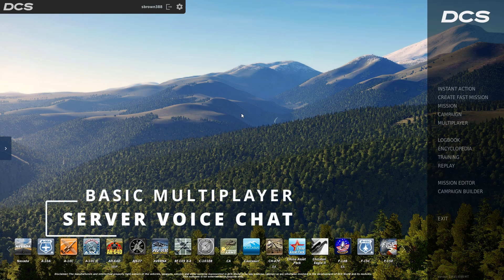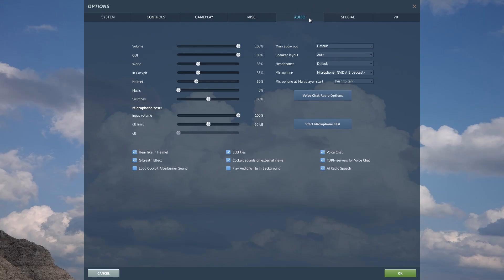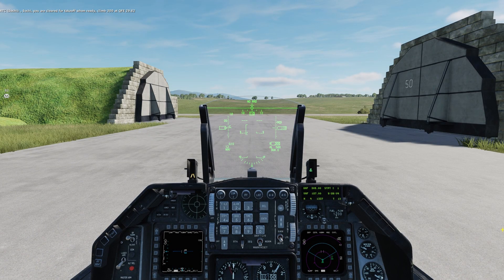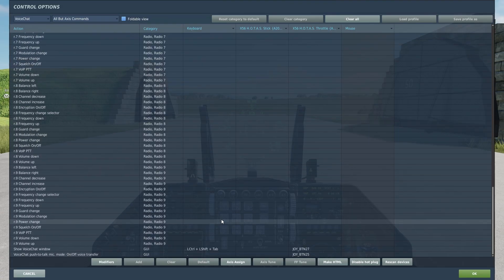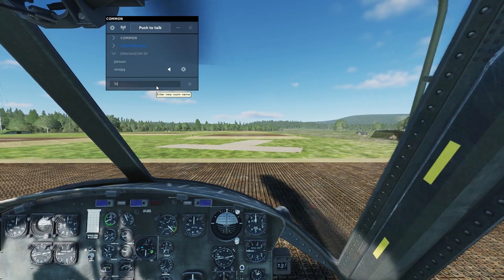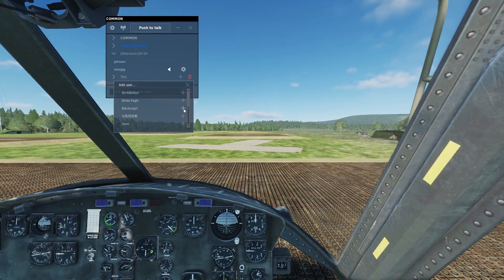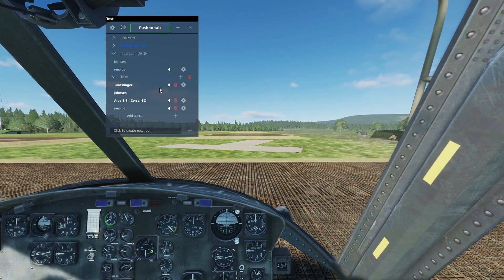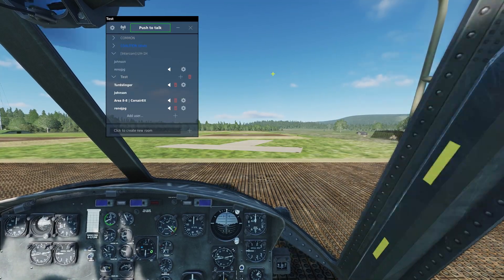DCS: Basic Multiplayer Voice Chat Tutorial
🎖 DCS WORLD Basic Multiplayer Voice Chat Tutorial
Struggling to communicate in DCS multiplayer? You're not alone! This tutorial breaks down the essential steps to get your voice chat working with your wingmen, making coordination easier and flying more fun.
Whether you're using basic in-game comms or setting up dedicated radio frequencies, this guide covers the fundamentals you need to know to move beyond flying solo and start communicating effectively.